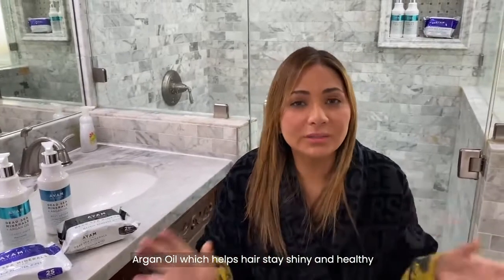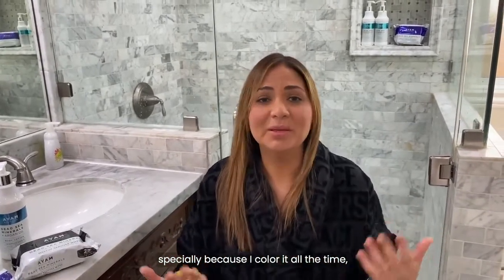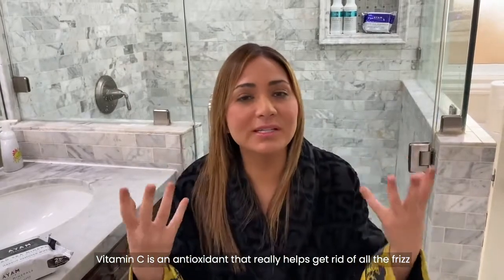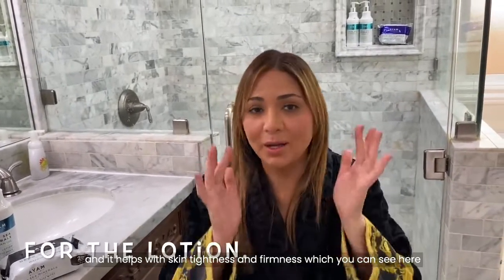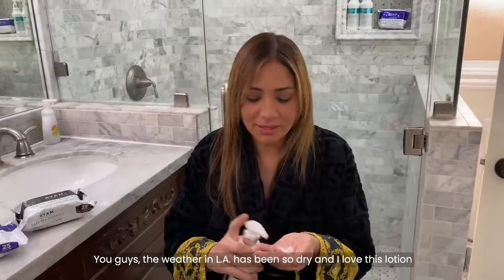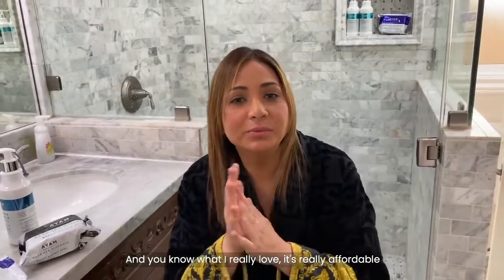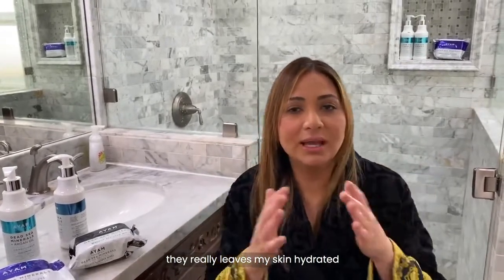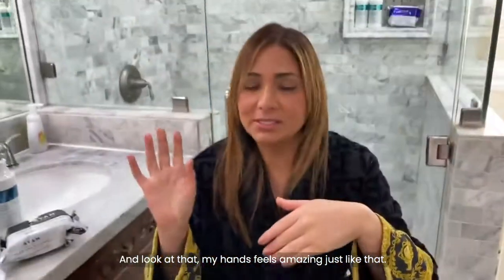Nina Gray x AYAM